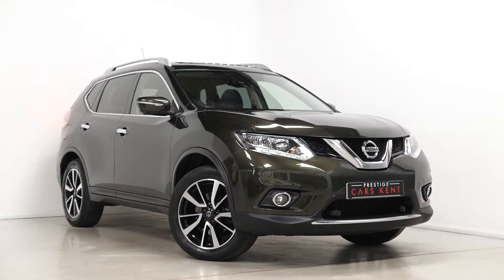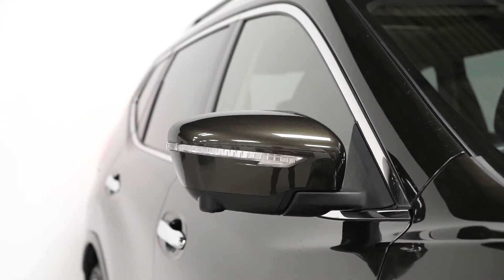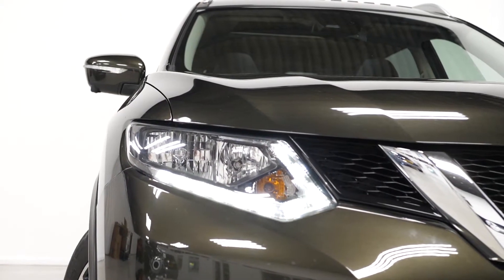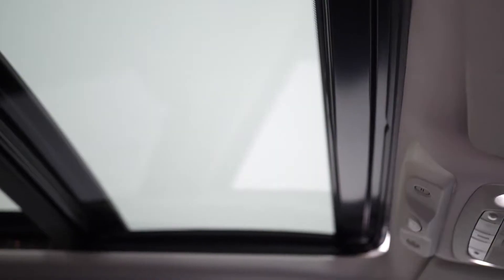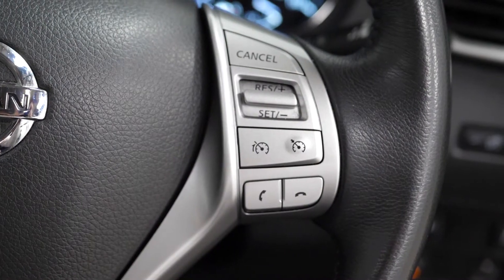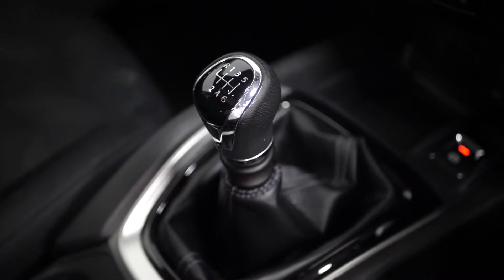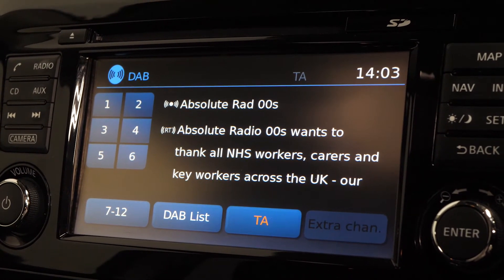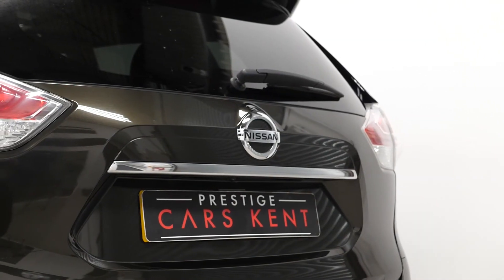2016 Nissan X-Trail N-Tec 7 Seat - WALKROUND